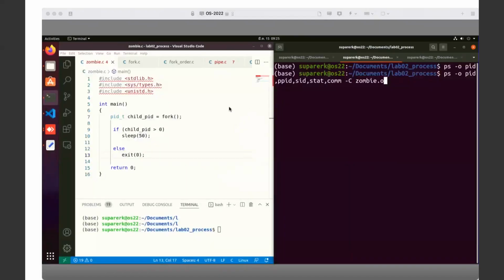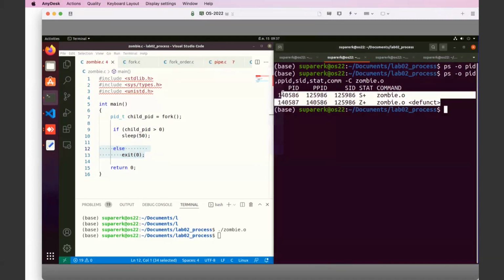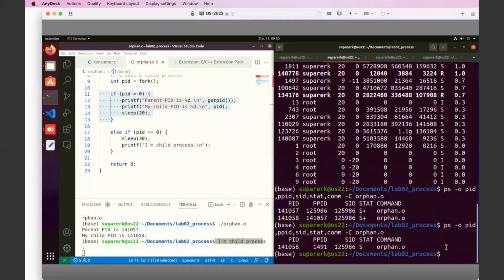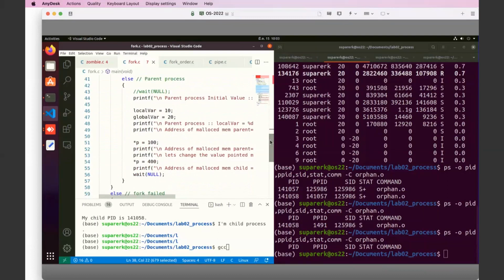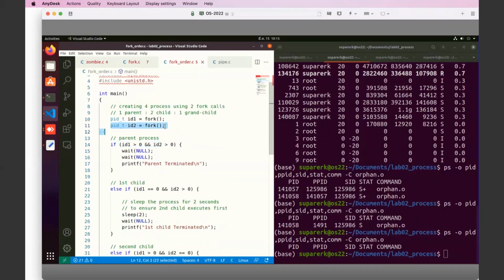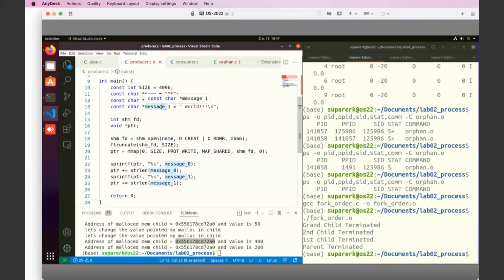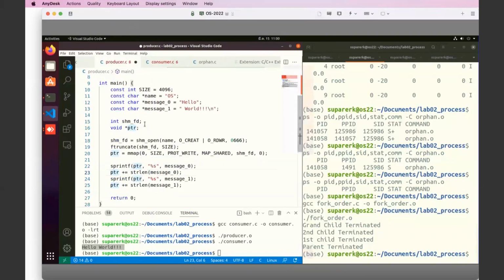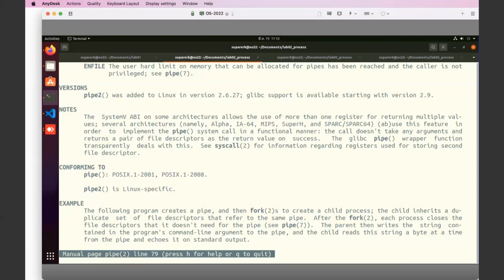Computer Systems - Lab 07 - Processes